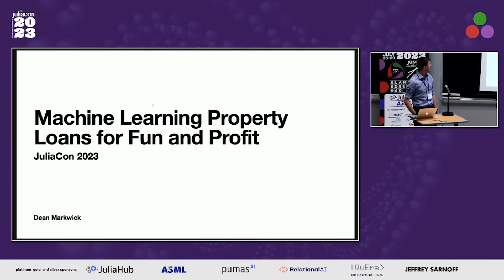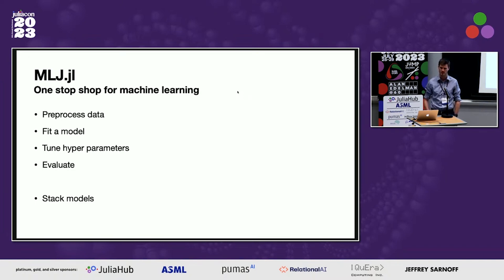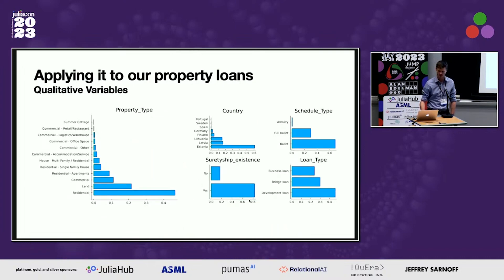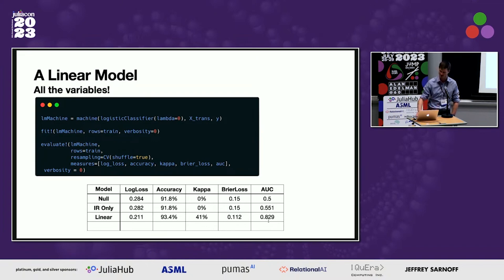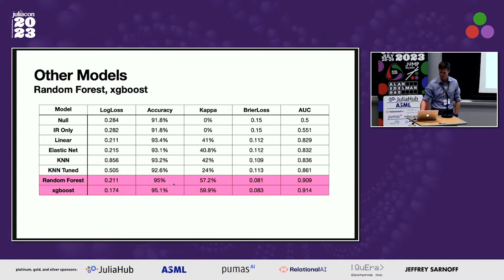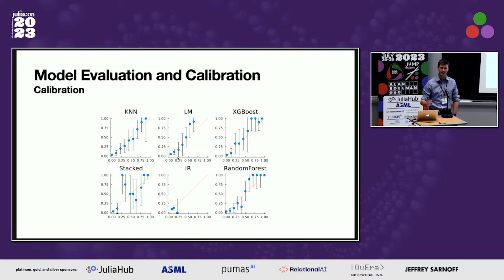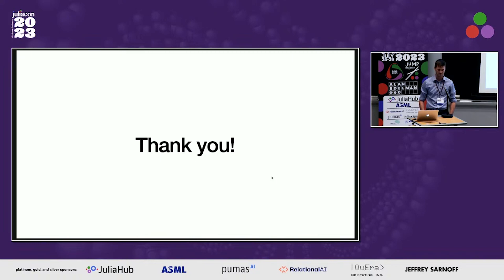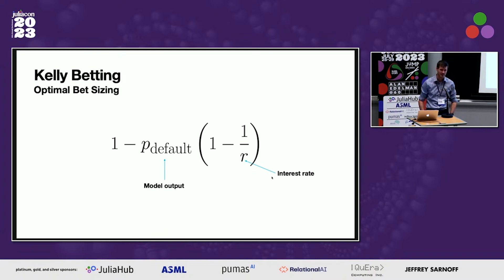Machine Learning Property Loans for Fun and Profit | Dean Markwick | JuliaCon 2023